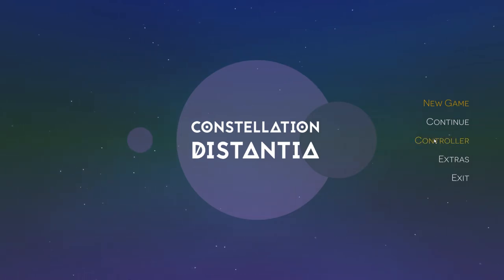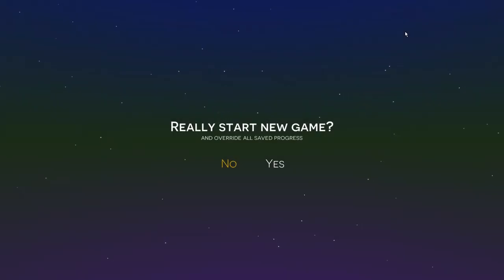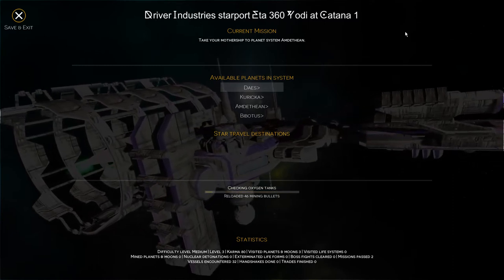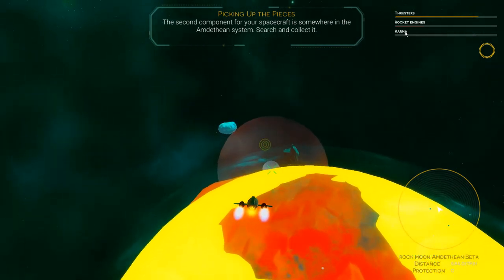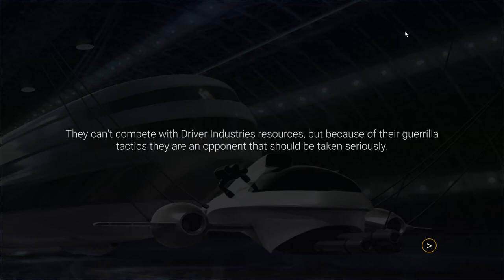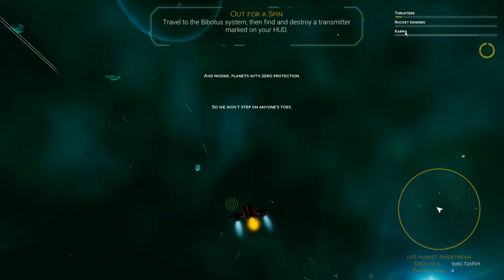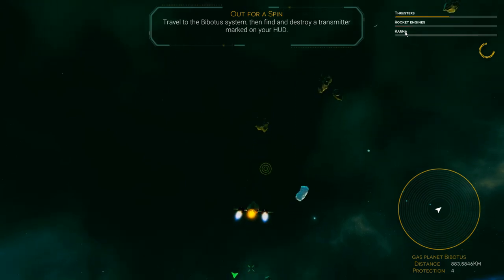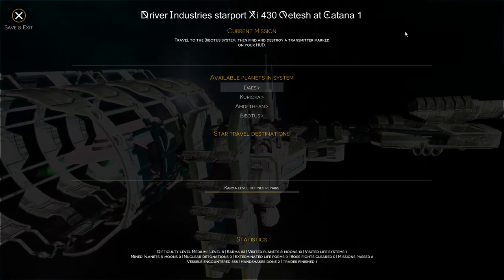Constellation Distantia - So Confused... - Let's Play Entry 1 (1/2)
Welcome to Constellation Distantia my friends! This game is billed as an FTL-style survival game with real-time spaceflight, and so far it seems to be getting one of those things right. Unlike FTL, you don't have (at least not as of yet) much control over where the game takes you next, you just follow what so far is a linear mission structure. There are resources, but they've not come into play yet. In this first entry...I read a lot. Seriously, a lot, and it kind of takes away from the gameplay. I also crash on a planet due to the outright odd controls.